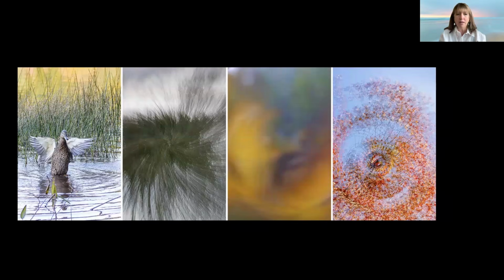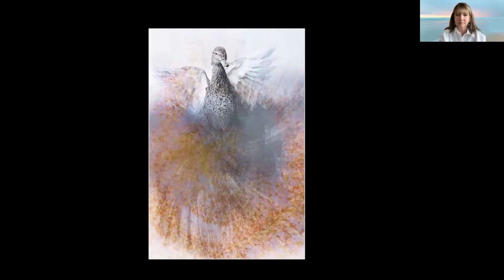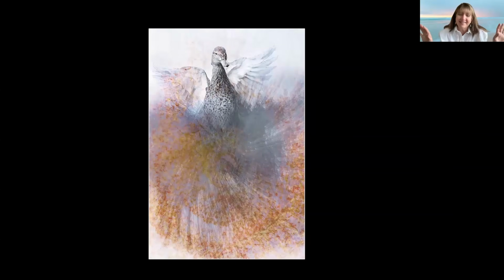Make Your Image Sing with Jackie Kramer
How to Photograph & Apply Textures in Photoshop (Online Workshop Highlights with Jackie Kramer)

In this online Camversation workshop, Mark introduces photographer Jackie Kramer, who teaches how to photograph your own textures and apply them creatively to images. Jackie outlines three sessions: capturing textures (with categories like color blur, bokeh, classic surface textures, water ripples/reflections, and elements such as letters or statues), Photoshop/Lightroom demos for applying textures where “the magic happens,” and a final image review with feedback. She explains why she prefers making textures for artistic ownership, matching “DNA” from the same location, competition rules, and creative expression rather than fixing problems. Jackie shares gear and technique tips (telephoto lenses, wide apertures, manual focus, ETTR, shutter speed needs for water, low ISO when possible), answers questions about phone use and file size, discusses lighting (mostly natural outdoors), clarifies composite vs multiple exposure, and shows her Lightroom organization method using star ratings. Viewers are encouraged to photograph and submit one texture (and also find a meaningful letter) before the next class.

00:00 Welcome and Introduction
01:11 Class Roadmap and Sessions
02:41 Why Add Textures
06:19 Texture Examples and Ethics
08:27 Texture Categories Overview
09:06 Color Blur Textures
11:31 Bokeh and Specialty Lenses
15:33 Field Tips Orientation and Pairing
19:57 How to Shoot Blurs and Bokeh
24:22 Q&A File Size and Phones
27:00 Water Ripples and Reflections
29:23 Classic Textures and Elements
32:20 Elements Assignment and Examples
33:57 More Examples Night Texture Play
36:50 Bokeh Disc Experiments
37:25 Texture Hunting Workflow
38:28 Buffet Style Matching
39:45 Before After Examples
41:17 Adirondacks Composite Duck
43:13 Lotus Moon Masking
44:53 Live Q and A Begins
45:26 Lighting and Ripple Tips
47:08 Organizing Textures Lightroom
52:52 Culling and Keeping Textures
57:12 Blend Modes and Color Quickie
01:00:06 Multiple Exposure vs Composite
01:01:47 Wrap Up and Homework